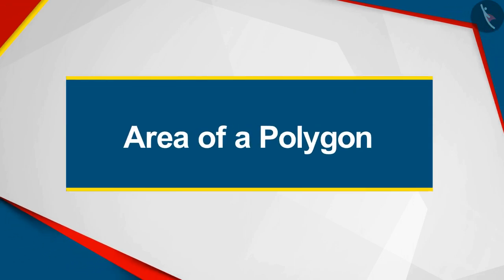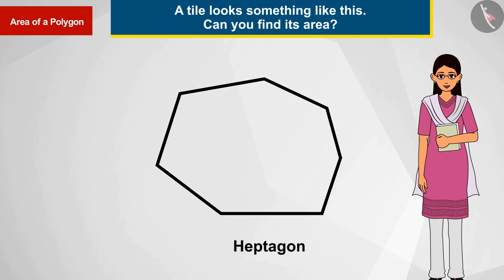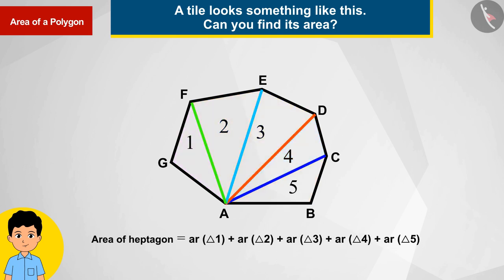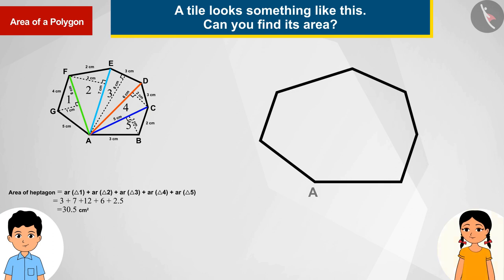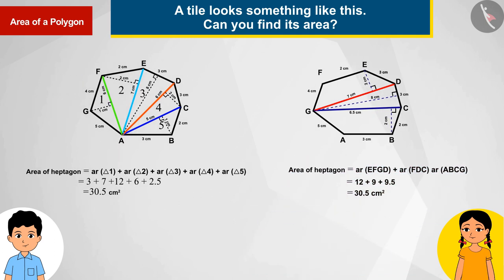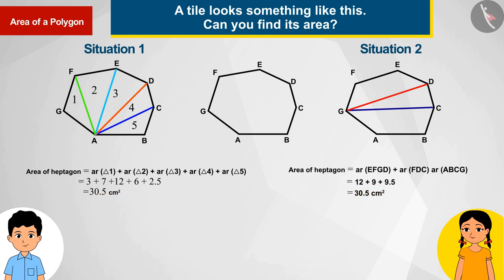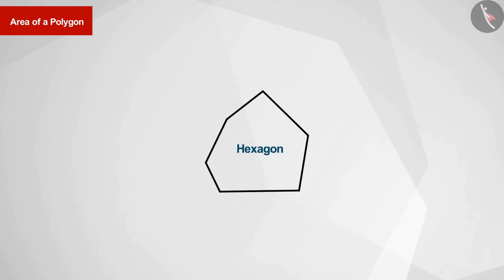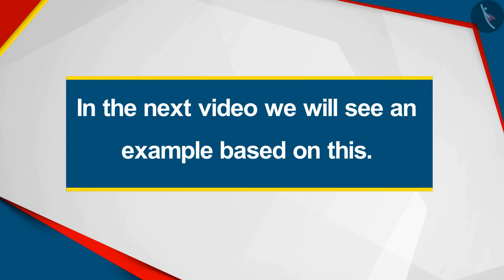Area of a polygon | Part 1/2 | English | Class 8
Area of a polygon | Part 1/2 | English | Class 8 | NCERT

Area of polygon | Perimeter and Area of 2D shapes | Grade 8 | NCERT | Mensuration

Welcome to part 1 of Area of polygon. In this video, we will discuss the concept of Area of polygon.